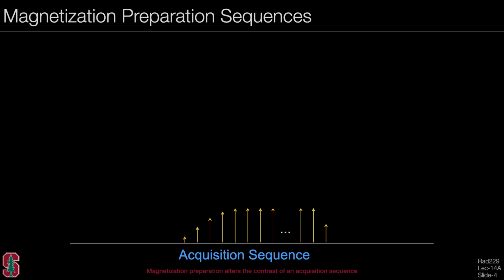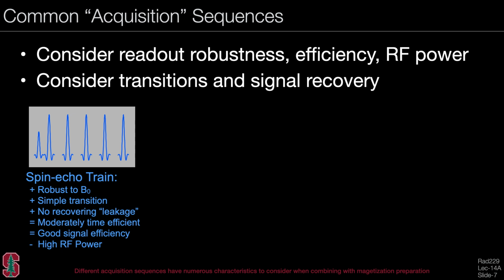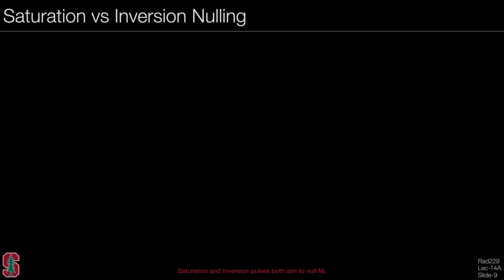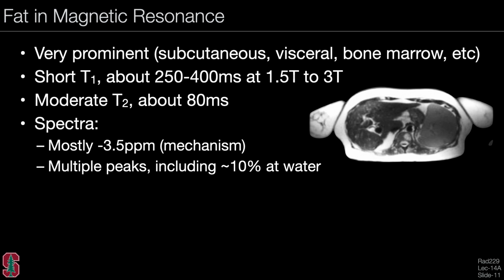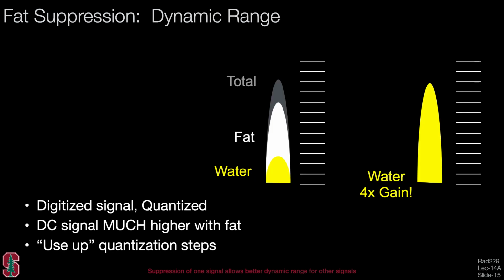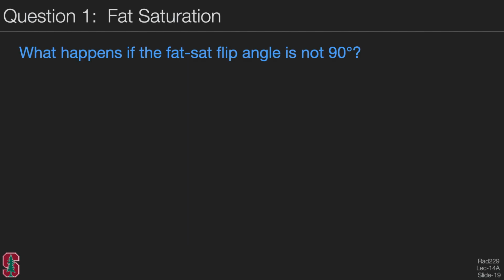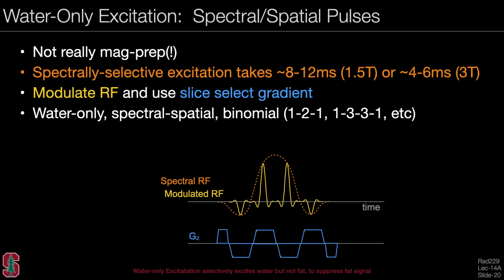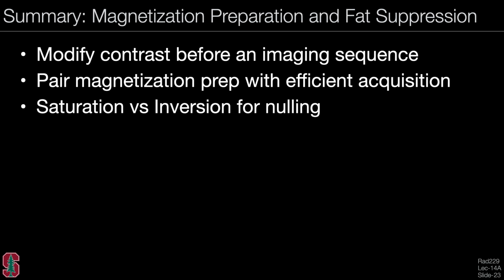Rad229 (2020) Lecture-14A: Magnetization Preparation and Fat Suppression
Lecture14: “Magnetization Preparation” is broken down into two mini-lectures.

Lecture14A covers Magnetization Preparation and Fat Suppression.  The learning objectives include:

•Explain the role of magnetization preparation
•Draw a sequence showing the mag-prep and acquisition blocks
•Compare how different acquisition blocks fit with mag-prep
•Explain and compare saturation and inversion for nulling
•Justify why fat-suppression is used and describe three approaches to fat suppression